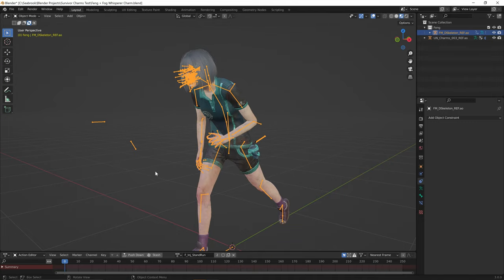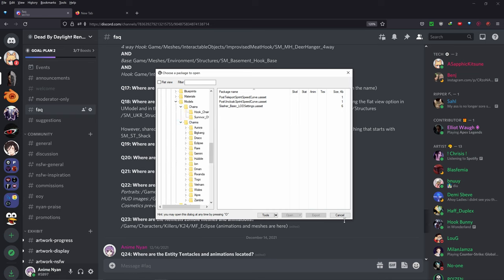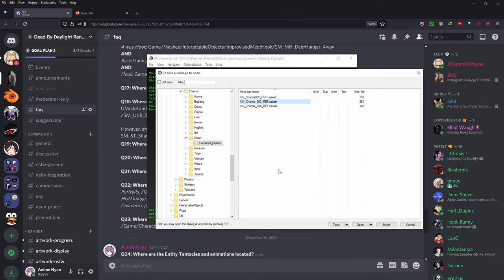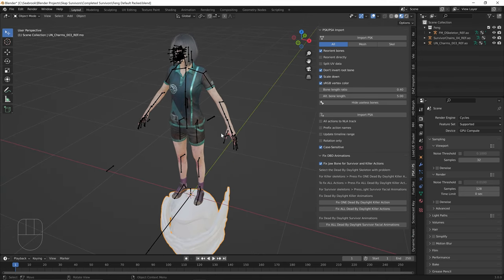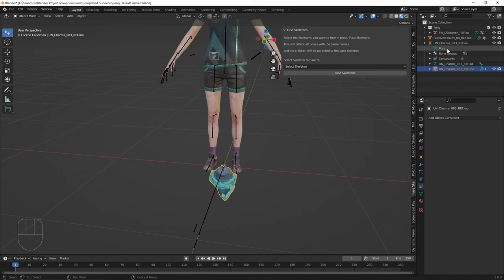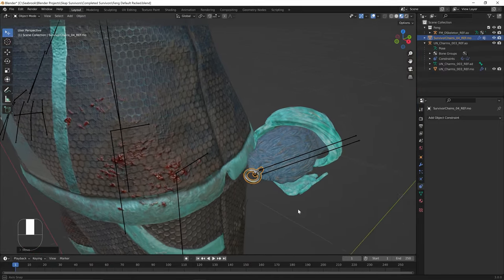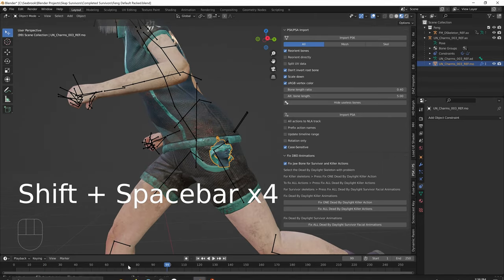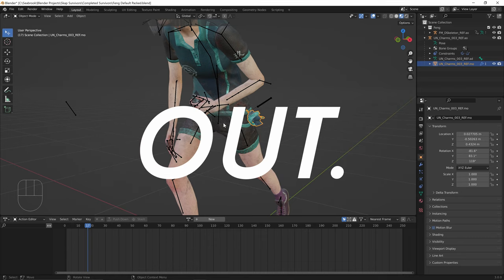How to import Charms from Dead by Daylight to Blender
This is a tutorial on how to Survivor and Killer charm models from Dead By Daylight into Blender!